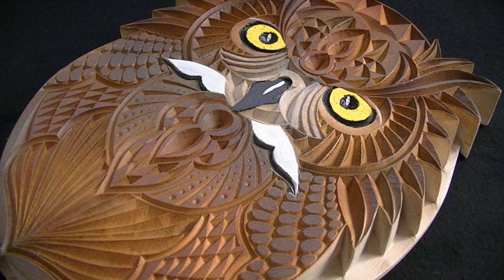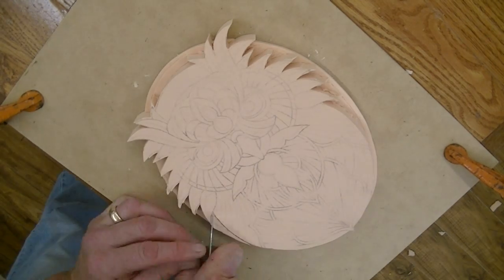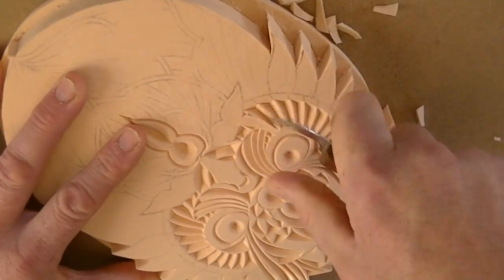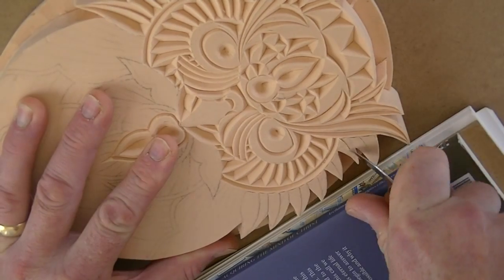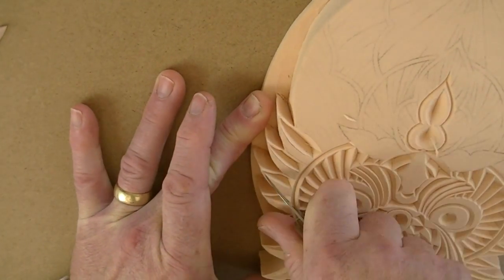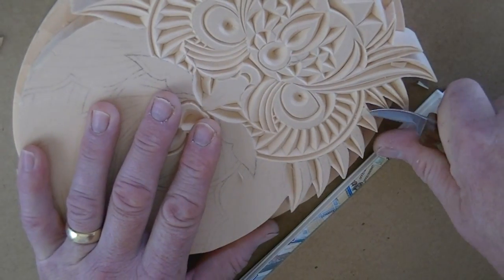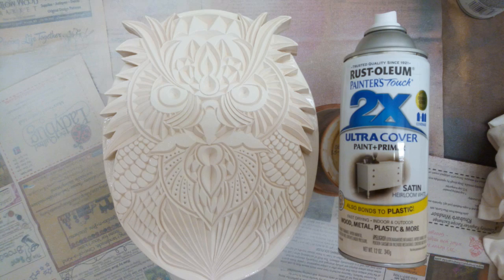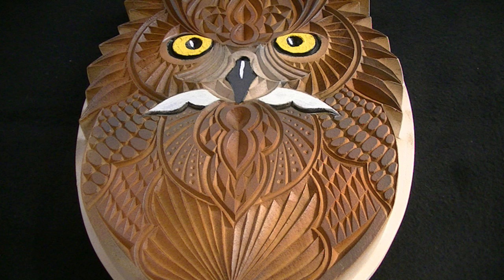Carve this OWL...easy.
Carve EZboard, high-density urethane, is easy. Learn how in this video.